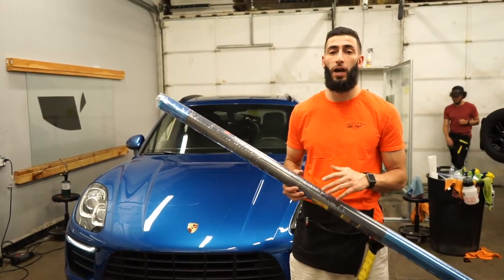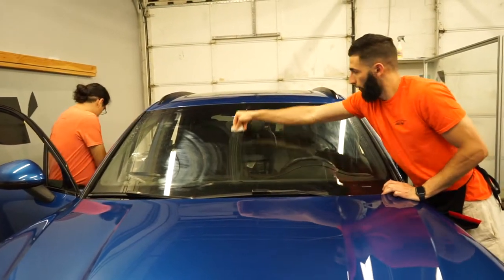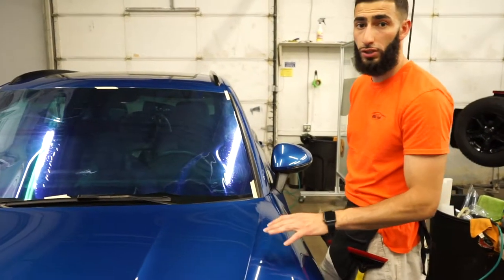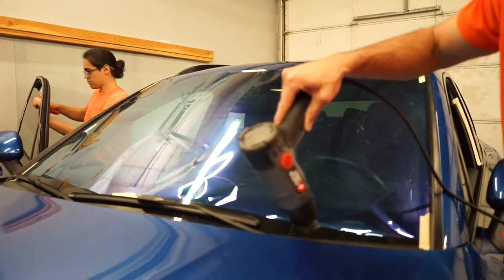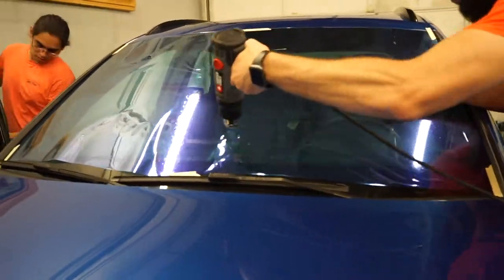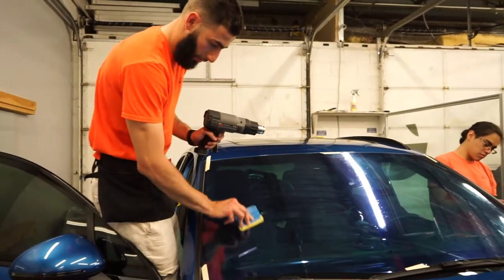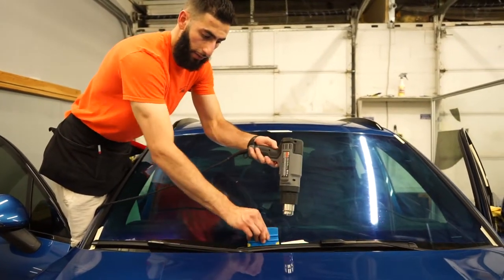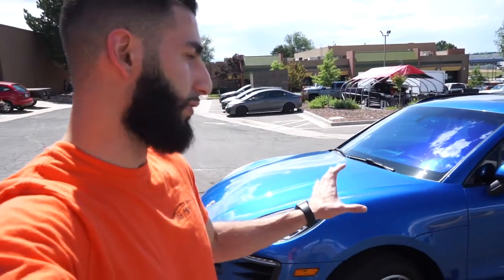How to Tint a Front Windshield Using UltraVision Chameleon Optimum Film | Porsche Macan S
In todays video we show to how to shrink and install UltraVisions' Chameleon Window Film!

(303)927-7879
12201 E. Arapahoe Rd. Suite A7